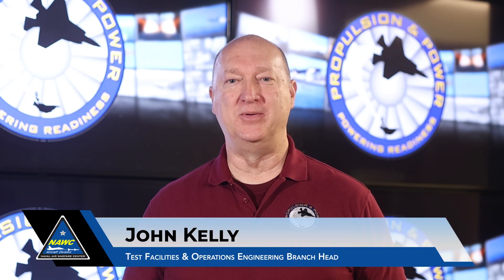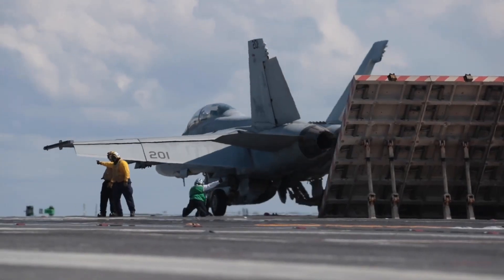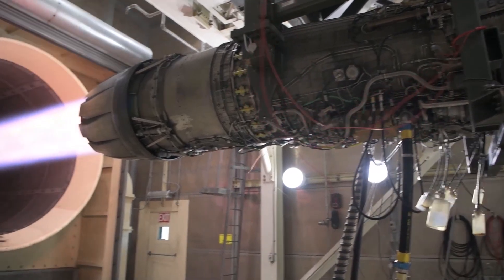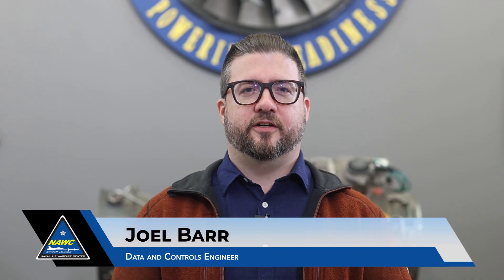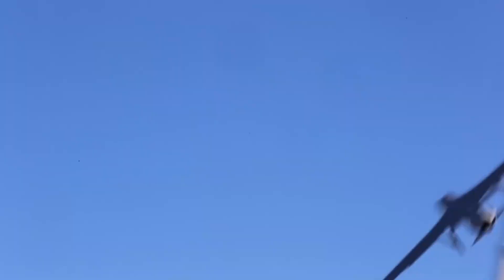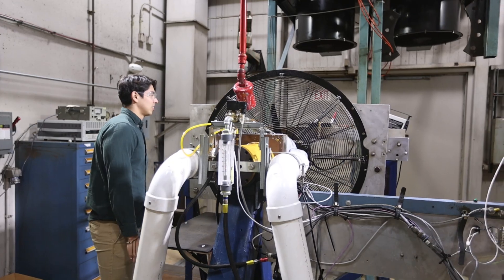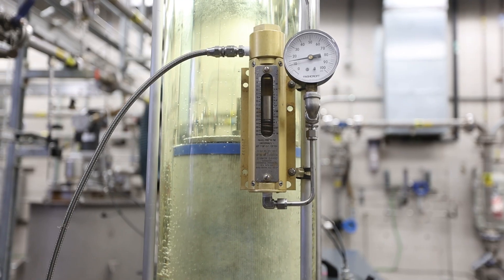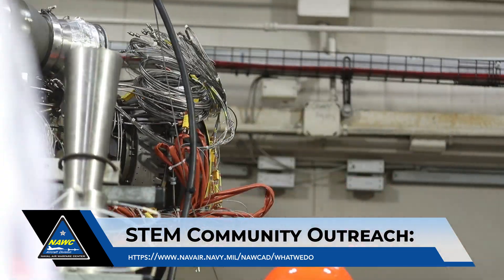Propulsion Systems Evaluation Facility Overview - STEM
Welcome to PSEF, the Propulsion Systems Evaluation Facility.  We test and evaluate Naval Aviation Propulsion systems in our 55 unique test and support areas to provide quick and effective solutions for the Navy.  See the Hush House, Rotor Spin Facility, Helicopter Drive Systems Facility or HEDS, and Large and Small Engine Test Area, including drones.  PSEF is where engineering is executed and solutions are found.

Learn more about STEM Education and Outreach for the K-12 Community